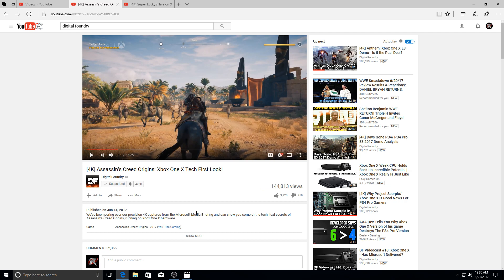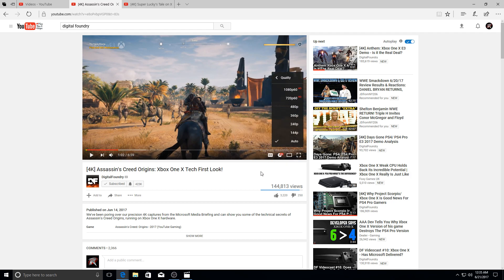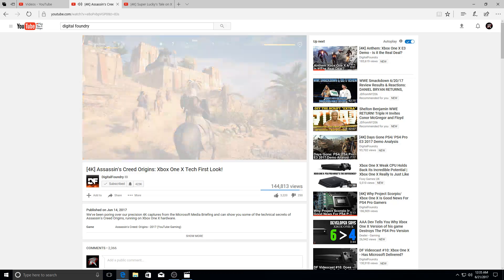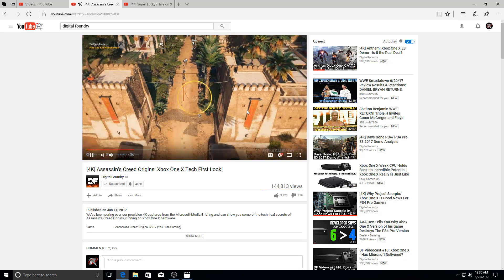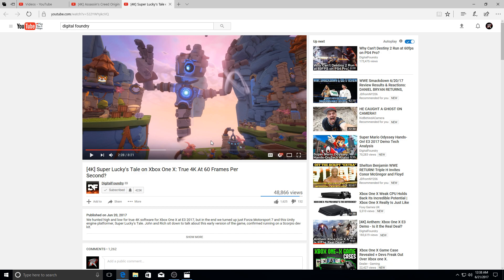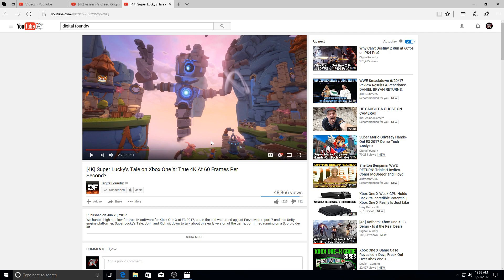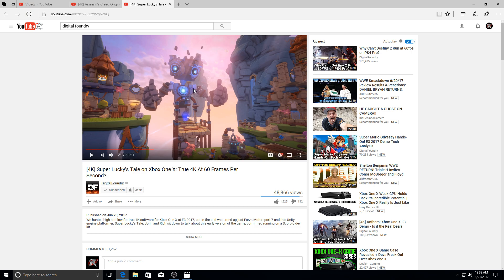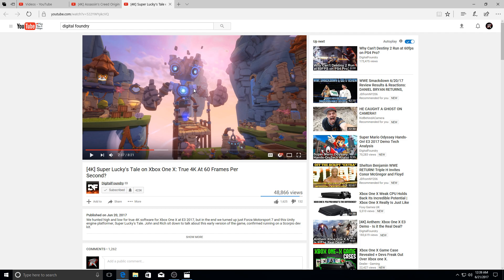Digital Foundry Exposes Microsoft To The Max!!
So Much For the Beast Is Coming Lol